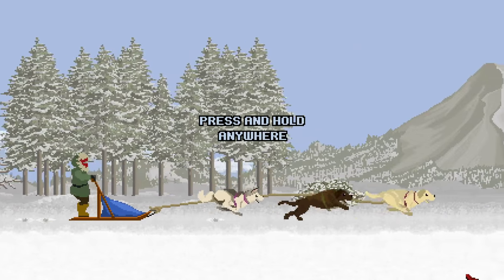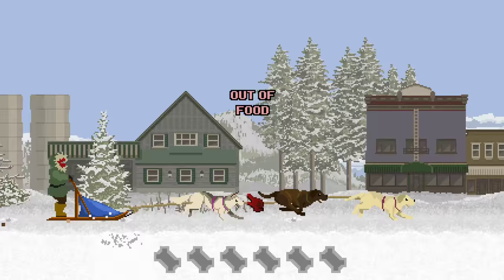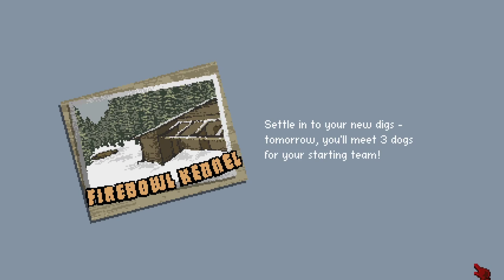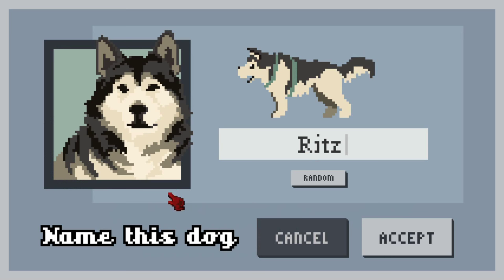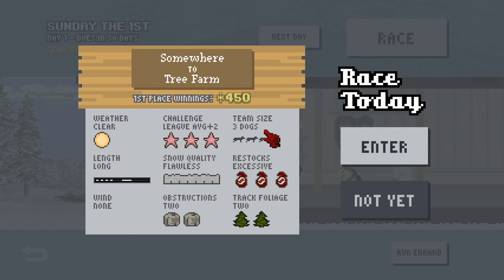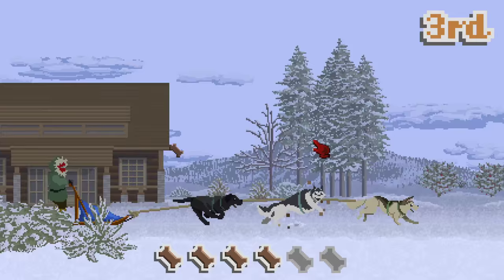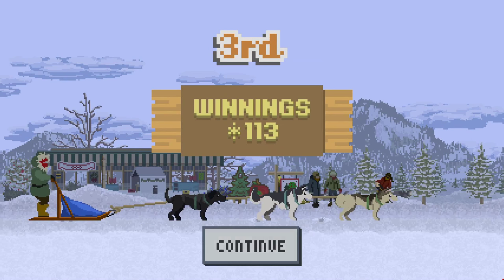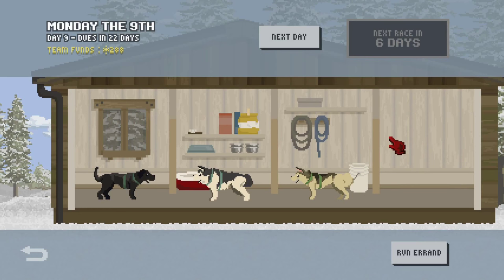Settling into the Kennel || Dog Sled Saga - Episode #1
We're off into the cold, snowy sled dog racing capitol of the world to try our luck as a career musher in Dog Sled Saga! Join Seri the Pixel Biologist as we dive into this adorable pixel game to discover what it takes to run our own kennel of sled dogs!

We'll pick out the best dogs for our team after judging them by their temperament, skills, and personality as well as how they get along with the other dogs! We'll build up our kennel as we collect earnings from fast-paced races where we work as a team with our dogs to try to cross the finish-line first! And through it all we'll learn all sorts of unique traits about each dog, such as their favorite things, personal skills, and what makes them happy to be part of our team!

Join us as we dive into this Steam Early Access game and put on our snow shoes to set out on adventures in Dog Sled Saga!